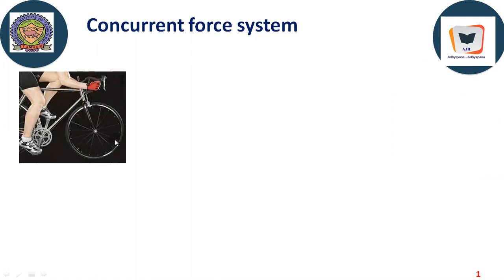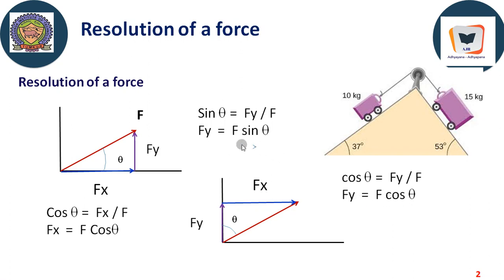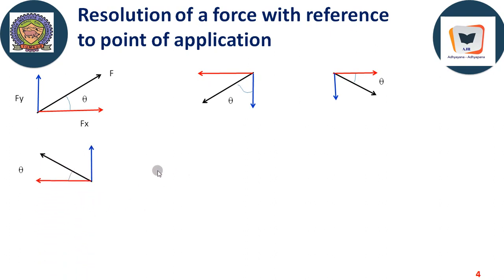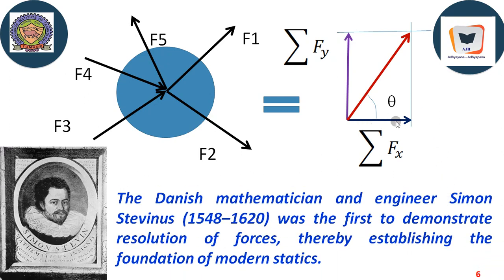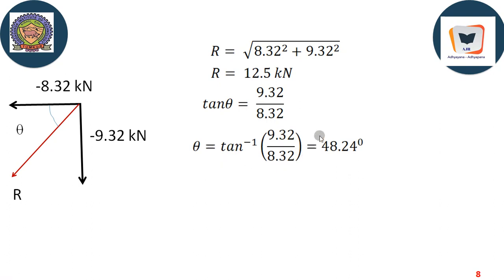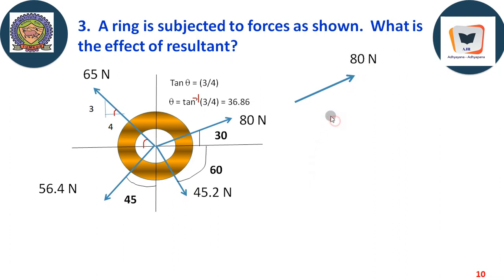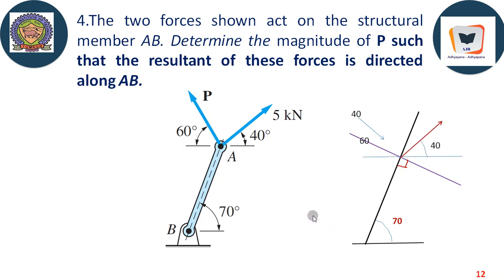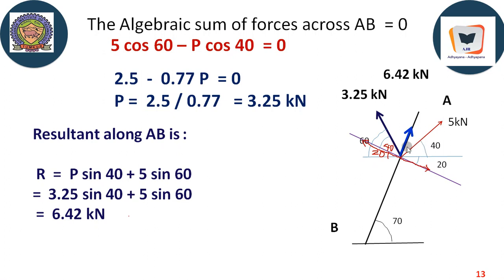EM Concurrent Force System Tutorial 2 || Dr.M .A. Jayaram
IN this tutorial, the concurrent force system , and finding resultant of such system are clearly explained with ample example problems.